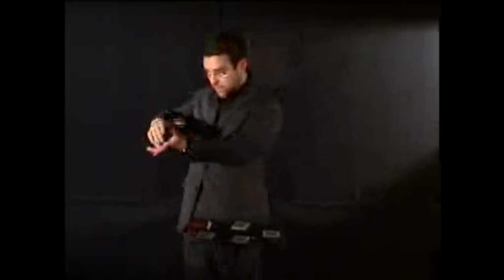HIDDEN TREASURES EPISODE #4 WITH PETER NARDI MAGIC REVIEW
as he takes a look at some amazing magic you may never have seen before or you may already own but forgotten about.

This week Peter takes a look at one of Alakazam classic effects that has just got a brand new facelift!